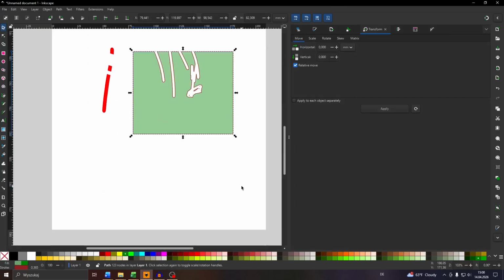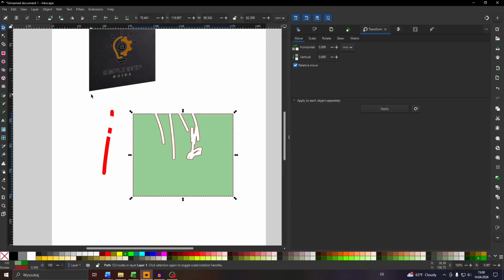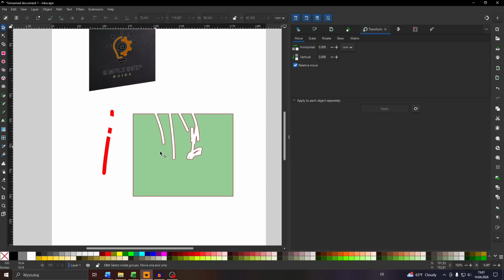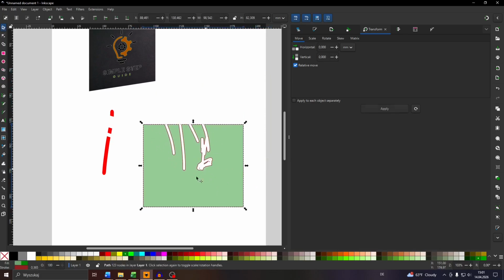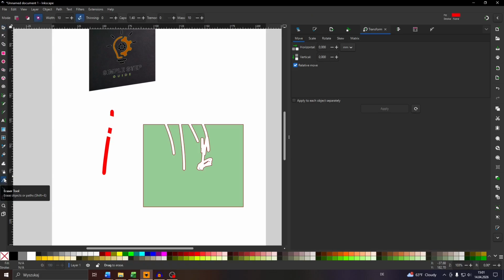How to Change Brush Size of Eraser Tool in Inkscape | Adjust Eraser Size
Learn how to change brush size of eraser tool in Inkscape for more precise editing. This helps you control how much of the design is removed.

If you're learning about using the Inkscape app on PC and laptop, also check out how to use the eraser tool on Inkscape